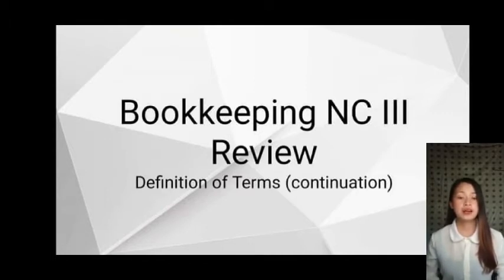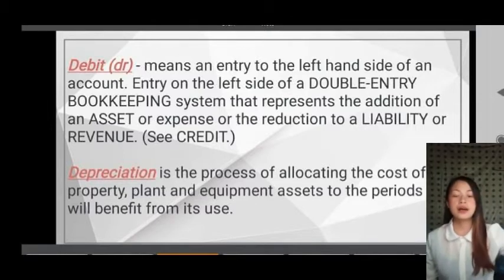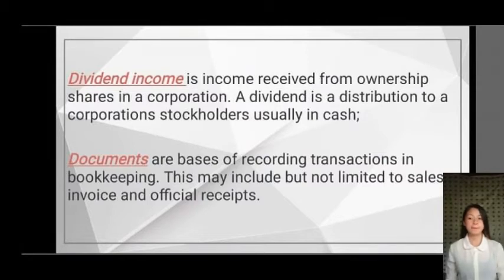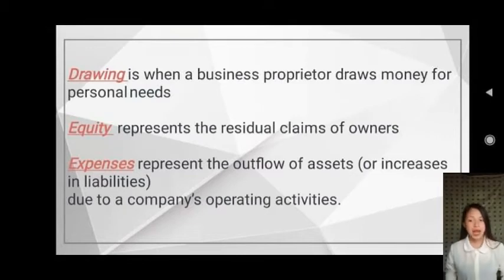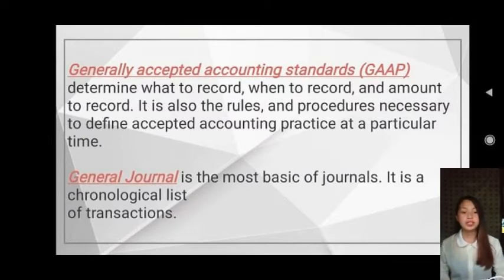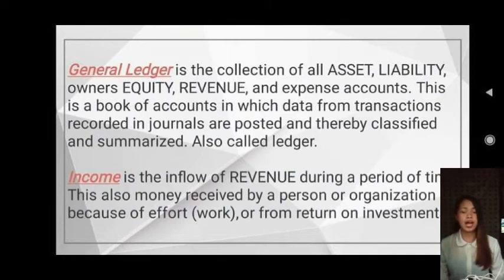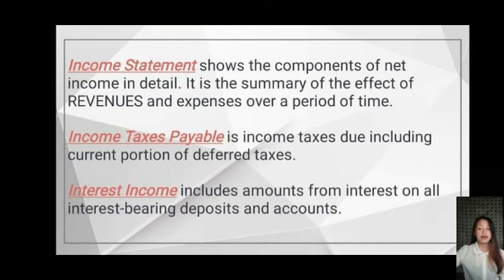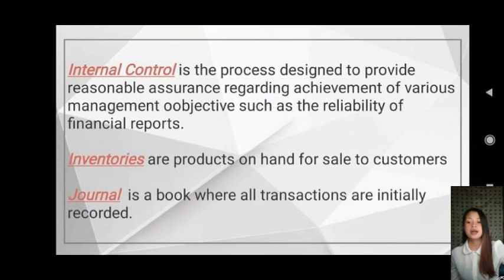Bookkeeping Terminologies (Part 2)